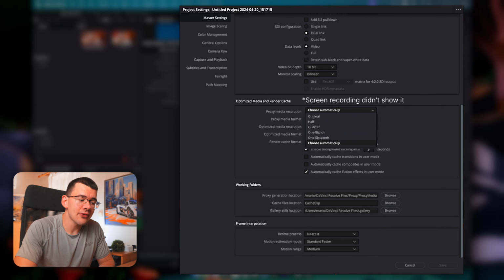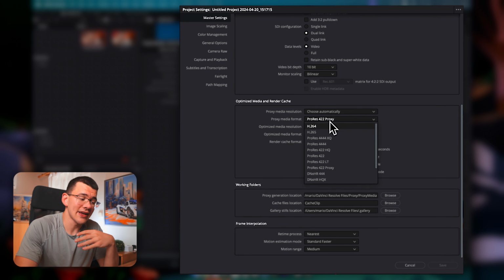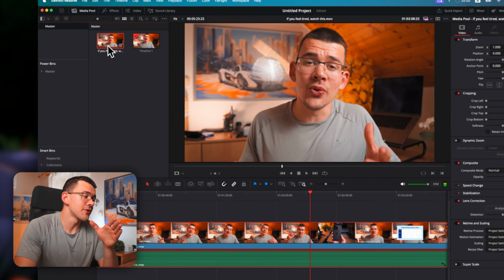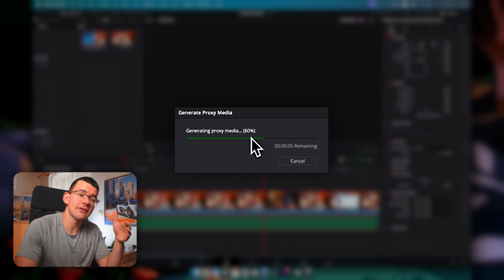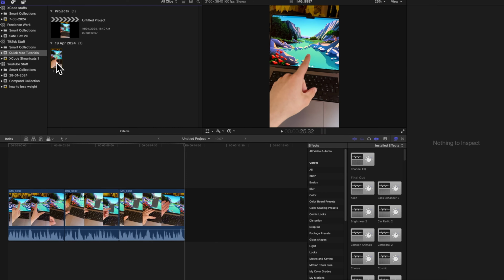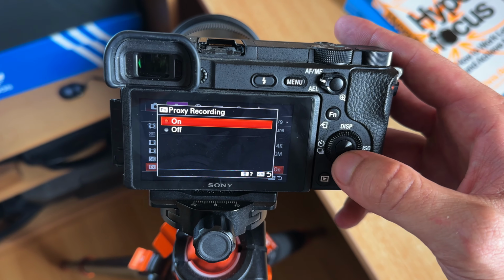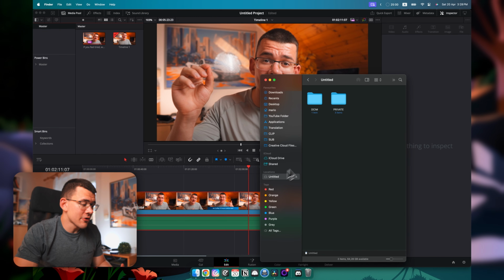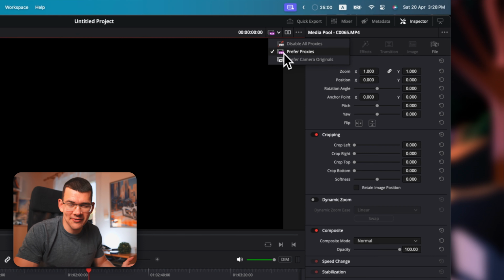Make PROXIES before buying New Hardware! (DaVinci Resolve)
What do you need help with next?

Proxies can help you speed up your editing workflow in any editing software.

Make sure you use them before even considering buying new hardware.
Since will always have a meaningful difference.

Many of the top editors in the world still do need to use proxies in order to deal with massive projects, so use them too!

Chapters:
00:00 What are proxies?
00:43 Creating proxies in editing software
02:56 Creating proxies in camera
04:01 Any other help